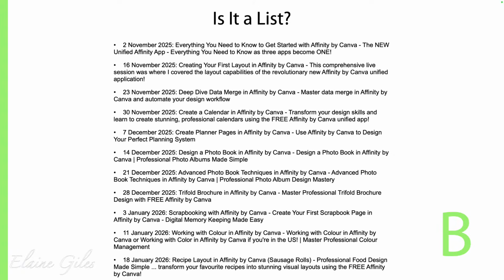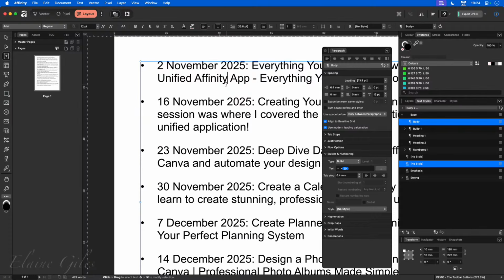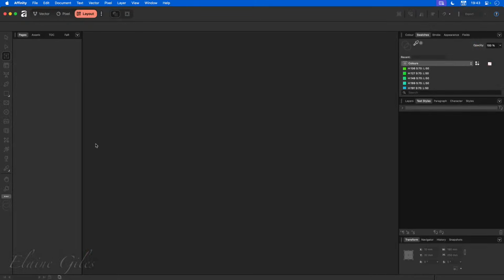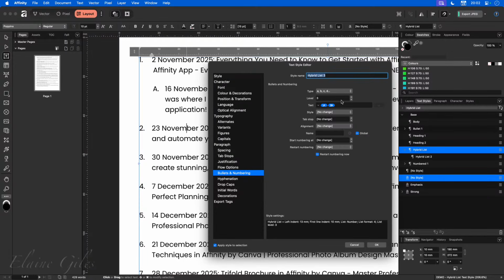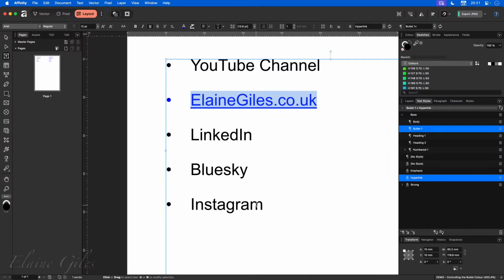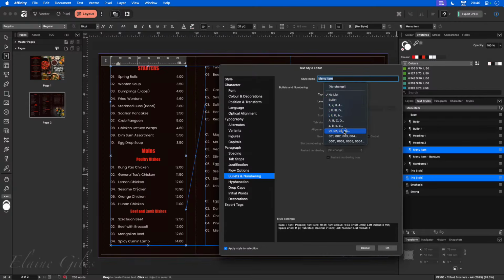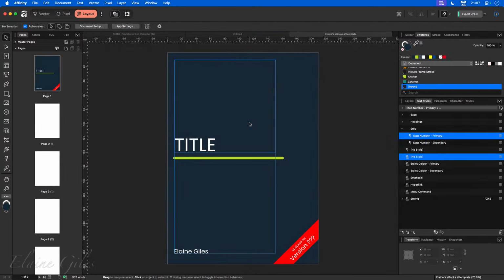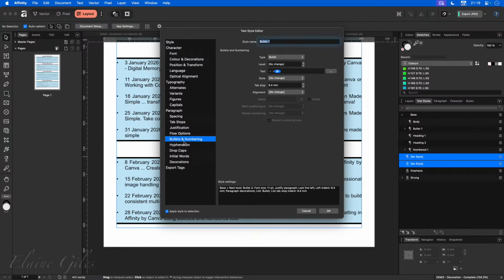Bulleted and Numbered Lists in Affinity by Canva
Bulleted and Numbered Lists in Affinity by Canva | Master Professional Text Formatting
⏰ TIMINGS ⏰
00:00:00 - Welcome
00:00:28 - Introduction
00:04:08 - Is It a List?
00:13:45 - Controlling Lists
00:14:52 - Common Gotchas
00:24:27 - Paragraph Panel - Manual Formatting
00:30:18 - Using the Default Bullet Text Style
00:37:07 - Editing the Default Bulleted List Text Style
00:43:00 - Using the Default Numbered List Text Style
00:46:14 - Editing the Default Numbered List Text Style
00:54:33 - Create a Hybrid List Text Style
01:06:23 - Initial Words
01:19:25 - Controlling the Colour of the Bullets
01:25:54 - Drop Caps
01:30:41 - Custom Bullets (Emojis)
01:34:08 - Working with Decorations
01:39:35 - Global Lists
01:43:42 - Numbered List Calendar
01:47:22 - Wrap Up
01:55:18 - Q&A and Chat

Finally create perfect bulleted and numbered lists in the FREE Affinity by Canva! This comprehensive session reveals everything you need to know about list formatting - from basic bullets to custom multi-level numbered lists. A critical skill for creating documents, newsletters, or instructional materials, master the techniques that make your content clear, organized, and professionally formatted.

• Create and customise bulleted lists with various styles
• Build numbered lists with automatic sequencing
• Design multi-level nested lists for complex content
• Adjust indents, spacing, and alignment for perfect formatting
• Create custom bullet characters and numbering formats
• Save list styles for consistent use across projects

💡 Perfect For
• Newsletter creators needing organized content
• Document designers building professional layouts
• Instructional content creators
• Anyone transitioning from Microsoft Publisher
• Self-publishers formatting books and guides
• Church volunteers creating bulletins and handouts

• List formatting fundamentals in Affinity by Canva
• Custom bullet point creation
• Numbered list sequencing options
• Indent and spacing controls
• Saving reusable list styles
• Troubleshooting common list formatting issues

✨ Why Lists Matter
Well-formatted lists transform walls of text into scannable, readable content. Learn the professional techniques that make your documents look polished and keep readers engaged.

🔥 Beyond Basic Bullets
Discover advanced techniques including:
• Decorative custom bullets
• Legal-style numbered outlines
• Checklist formatting
• Mixed list styles
• Consistent formatting across multiple documents

🚀 Follow Along
1. Download FREE Affinity by Canva
2. Open a new document
3. Have some text ready to format
4. Create alongside me in real-time

💬 Community
The chat is always very busy during the live stream ... be sure to say hello!

❓ Got questions?